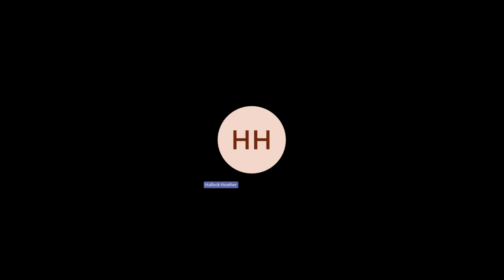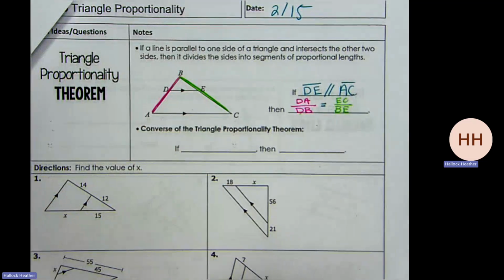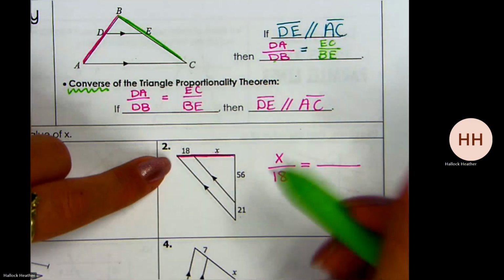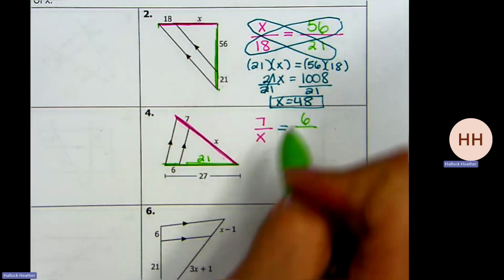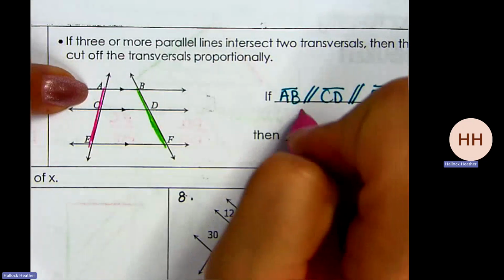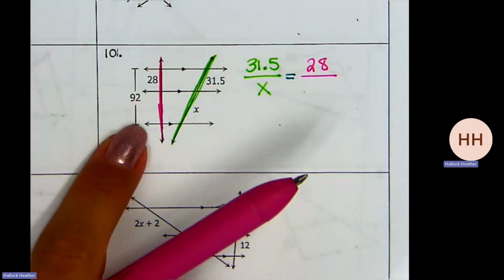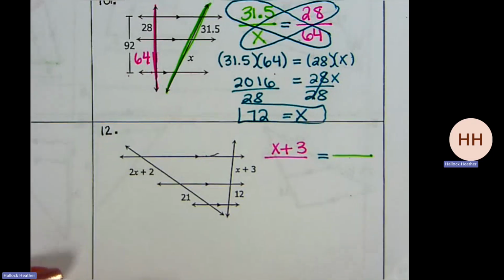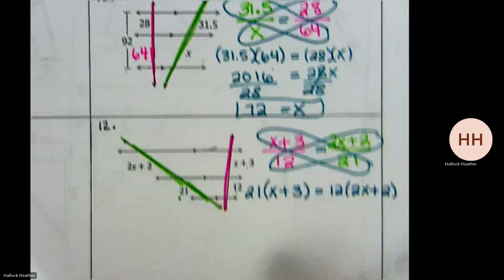8.3 Triangle Proportionality